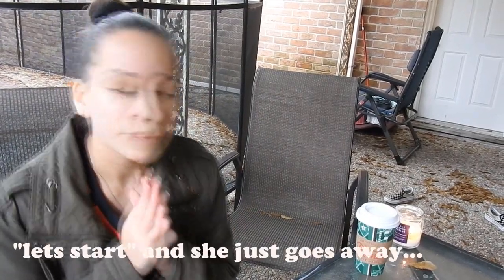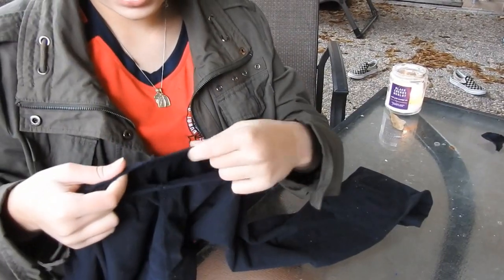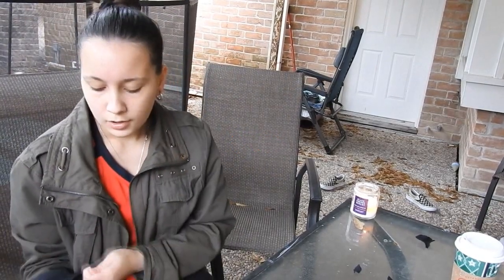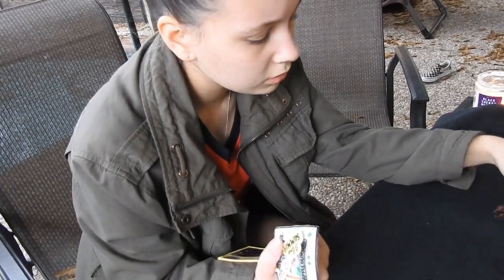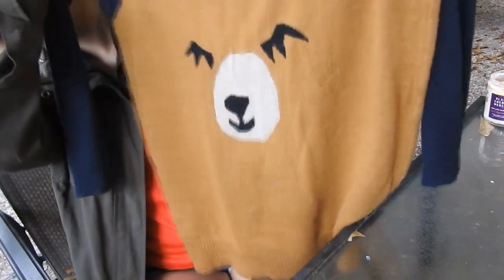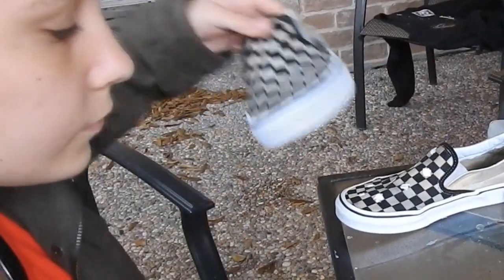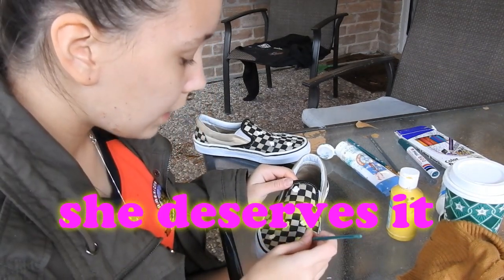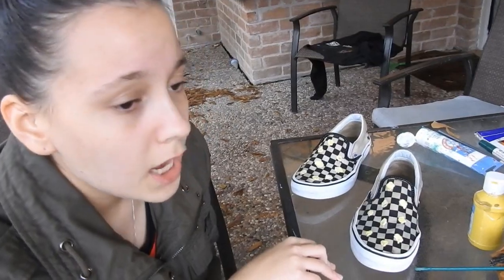DIYs (yall should try them)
HIIIIIIIII

Sadly (or not) this is my last video in english language, because I have more requests to do my videos in russian. SORRY YALL((((
But I actually kinada want to to do videous in Russian, because its more closer to me.)))

My insta? @mariabochkarreva
Bros insta? @loyal_anarchist

Whats my name? Maria
Where I live? Houston
How old I am? 14